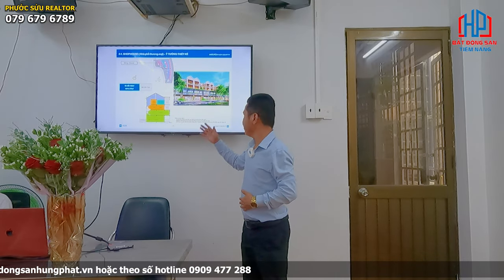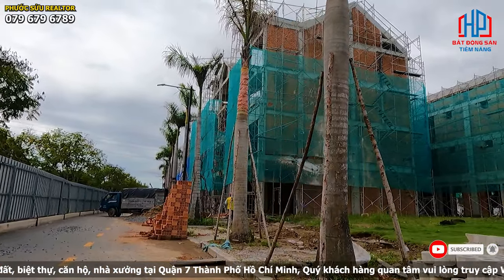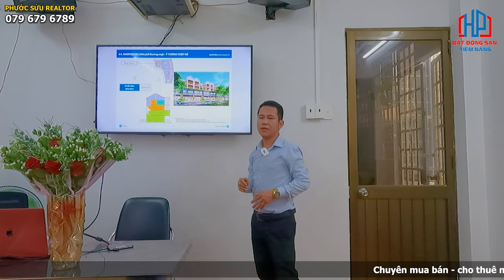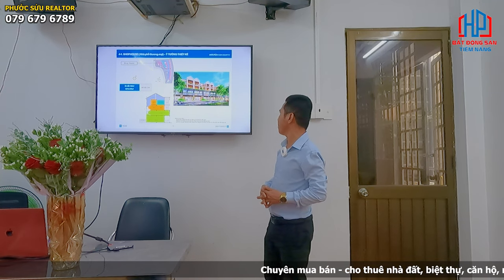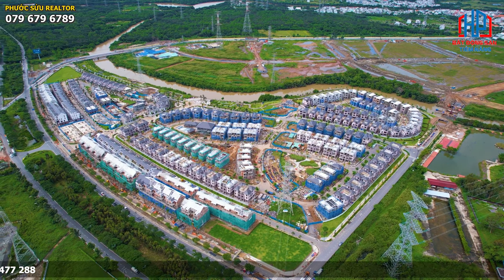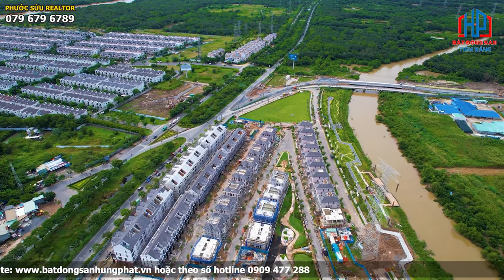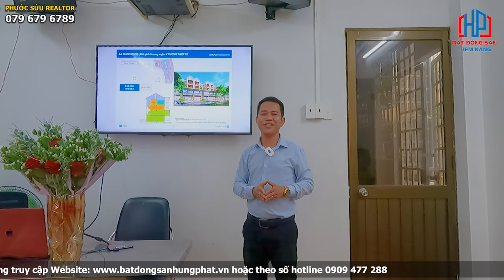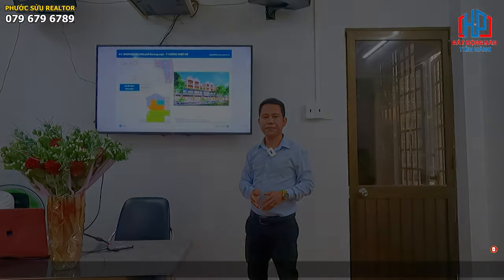Review Shophouse 7x18m Khu đô thị ZeitGeist tập đoàn Hàn Quốc GS 23,x tỷ | Phước Sửu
Review Shophouse 7x18m  Khu đô thị Zeit Geist tập đoàn Hàn Quốc GS | Phước Sửu
📌 Link Website Quý khách tham khảo Dự án

Khu đô thị Zeitgeist Xii với quy mô 349 ha, là khu phức hợp có diện tích đất lên tới 349.36ha, được mệnh danh là Phú Mỹ thứ 2 tại Khu Nam Sài Gòn bao gồm: Khu Nhà Phố, khu Villas biệt thự, khu trung tâm thương mại, khu căn hộ cao cấp và hệ thống tiện ích đẳng cấp. Sở hữu thuộc tính thương mại vừa ở vừa kinh doanh nên đây được xem là sản phẩm Shophouse thu hút và đáp ứng được đông đảo nhu cầu người tiêu dùng.
Sản phẩm nhà phố mà hôm nay chúng tôi muốn giới thiệu, đó là: căn nhà phố với diện tích (7x17m) tổng 119m2 ,xây dựng gồm1 trệt 2 lầu, và sân thượng áp mái
Hoàn thiện bên ngoài bên trong giao thô nên quý anh chị có thể tự decor theo ý của riêng mình.

Đường trước nhà rộng 60m, và kèm theo con đường tự mở 12m, có vỉa hè khá rộng rãi nên rất tiện lợi cho việc đỗ xe mua sắm, shopping.

Vì mỗi căn Shophouse được thiết kế và bố trí hợp lý, tạo nên những khu phố thương mại sầm uất và một cộng đồng cư dân đẳng cấp. Do đó sẽ thu hút được nhiều sự quan tâm và trở thành điểm đến lý tưởng cho người dân an cư lập nghiệp.

Khu dân cư Zeitgeist còn được đầu tư hoành tráng toàn bộ các tiện ích thiết yếu cho nhu cầu của mọi đối tượng cư dân. Mỗi phân khu đều bố trí xen kẽ, đầy đủ các loại tiện ích:
Công viên xanh nội bộ cùng hồ cảnh quan rộng lớn xuất hiện đều khắp diện tích dự án, tăng trải nghiệm thư giãn và kiến tạo lối sống xanh cho mọi cư dân.
Khu vực sinh hoạt cộng đồng: cà phê, nhà hàng, vườn BBQ thoáng rộng…
Khu rèn luyện sức khỏe: hệ thống phòng gym, bãi tập Yoga, sân thể thao các bộ môn bóng chuyền, bóng rổ, cầu lông, sân chơi trẻ em
Khu shopping: hệ thống trung tâm thương mại, các siêu thị mini, quán ăn, quán nước trải đều tại mỗi phân khu,
Khu giáo dục: quy tụ trọn vẹn hệ thống giáo dục các cấp
Khu chăm sóc sức khỏe
Hệ thống an ninh hiện đại, lối đi riêng cho từng phân khu, bảo vệ 24/24, đảm bảo an toàn cũng như sự riêng tư cho cư dân.
Dự án chính là khởi nguồn cho một cuộc sống mới, một cuộc sống với nhiều sự tiện nghi, đáp ứng cho chúng ta những điều tuyệt vời nhất.
để biết thêm thông tin chi tiết về căn biệt thự, hay quý anh chị có nhu cầu ký gửi, xin hãy liên hệ với chúng tôi qua số hotline hoặc để lại bình luận

Trân trọng!